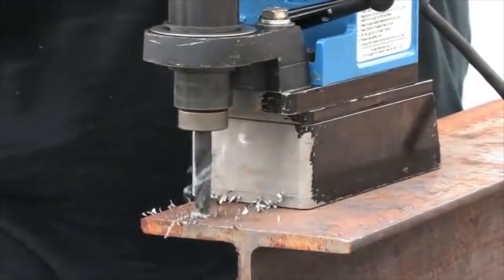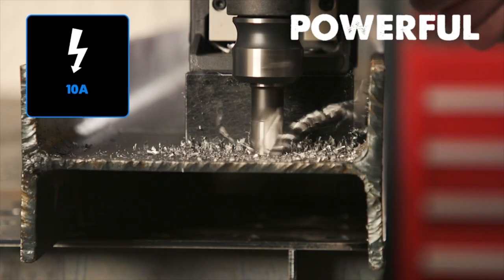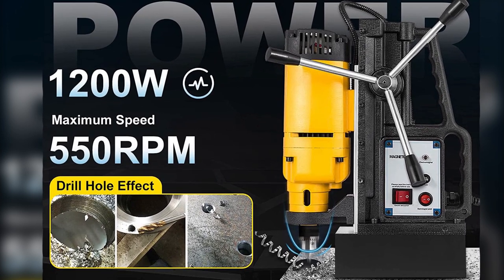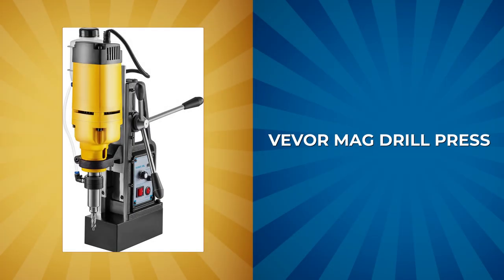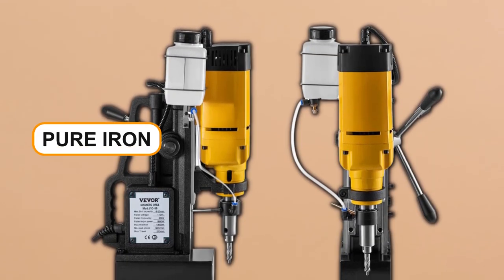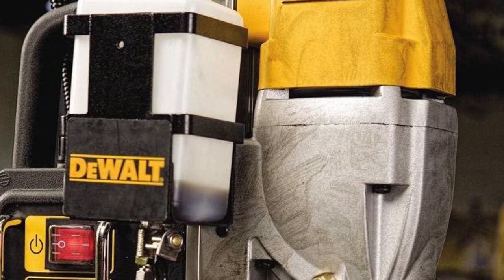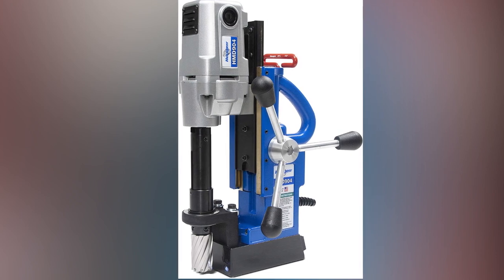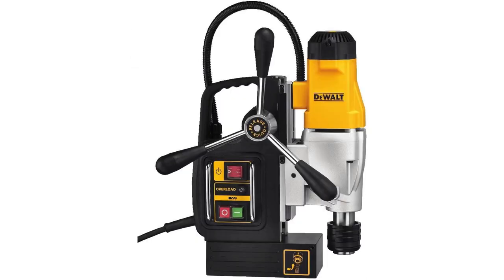Best Magnetic Drill Press In 2024 - Top 5 Drill Press for Magnetic Review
Best Magnetic Drill Presses 2024

In This Magnetic Drill Presses Review Video, We Will show you 5 top-rated Magnetic Drill Presses to buy in 2024.

See update price & customer reviews of top 5 Magnetic Drill Presses:

►Products  Link◄
Evolution Heavy Duty 1-1/8 inch Industrial Magnetic Drill
Mophorn 1200W Magnetic Drill
VEVOR Mag Drill, 0-300 RPM Stepless Speed Electromagnetic Drill
DEWALT Drill Press
Hougen HMD904 115-Volt Magnetic Drill

Are you searching for the best Magnetic Drill Presses 2024?

If so, then you are in the right place for getting essential information on Magnetic Drill Presses 2024.

In this best quality Magnetic Drill Presses review video, we will show you top rated Magnetic Drill Presses to buy in 2024.